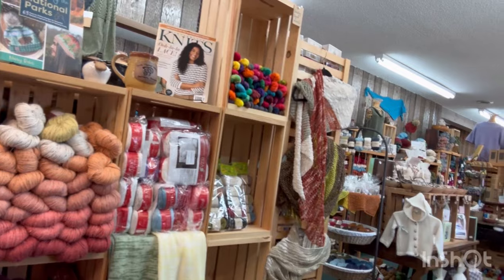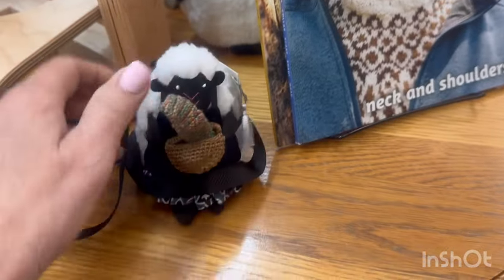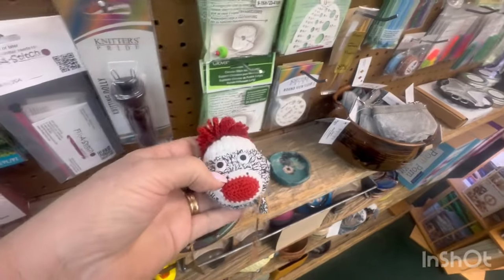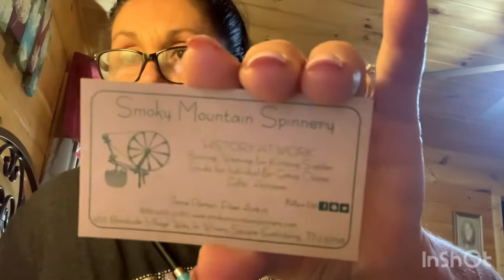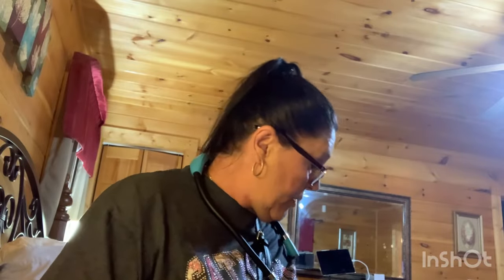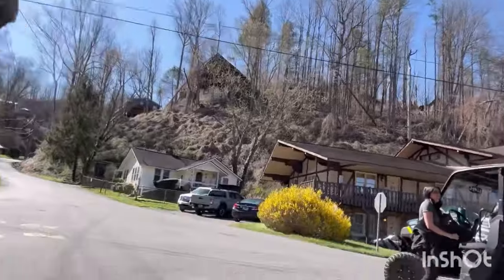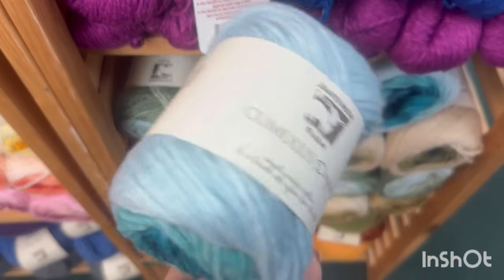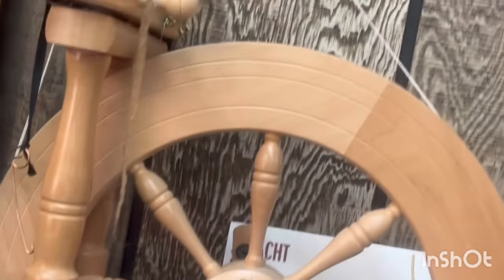03/15/25 Smoky Mountain Spinnery Gatlinburg,Tennessee Yarn Haul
Musician: AlexiAction
Musician: Grand a n
 Project
Musician: @iksonmusic
Musician: @iksonmusic

el yyyytMusic: Sunny
Musician: @iksonmusic
watch?v=-wKz0Bac-hk&t= Music: Dear Autumn
Musician: @iksonmusic

Musician: Jeff Kaale at